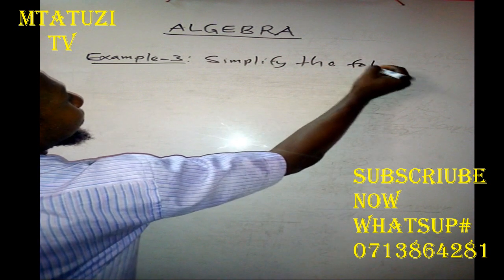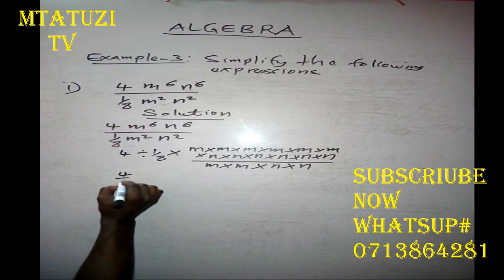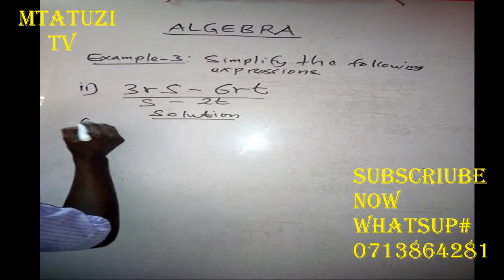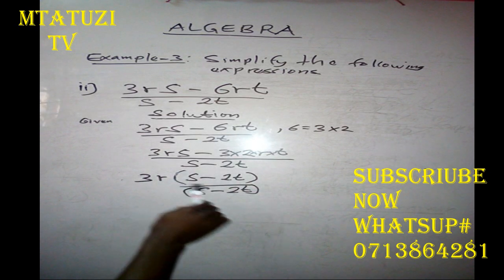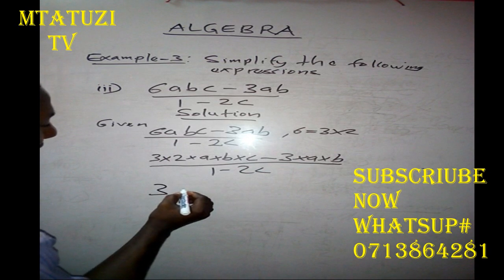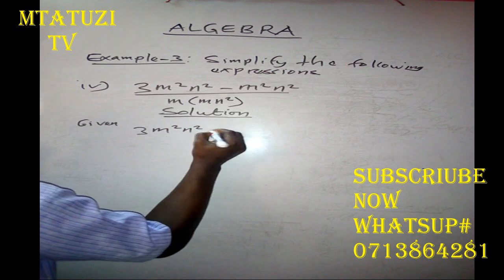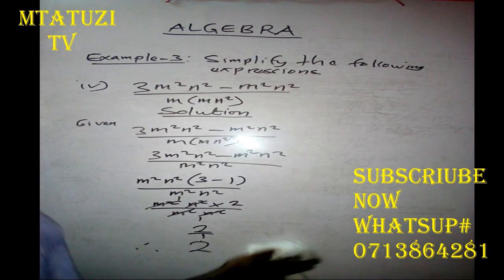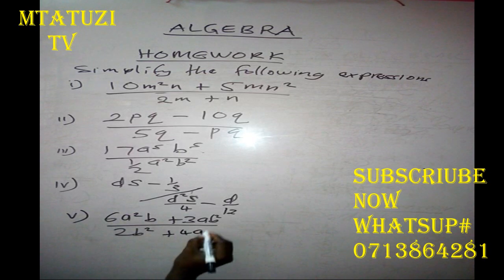ALGEBRA:ALGEBRAIC EXPRESSION Lesson 3 (Example_3)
Learns how to simplify algebraic express through solving examples questions, the do the homework that follows after finishing learning on how to simplify the expression. After that submit your homework bu writing on plane paper then photograph it and send it to my whats up number.